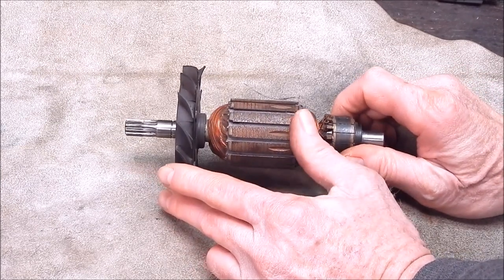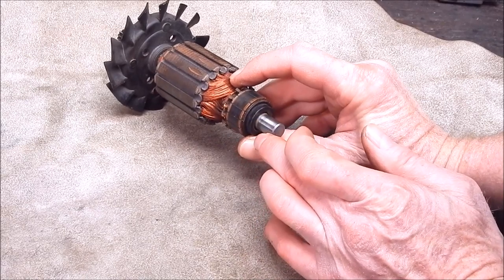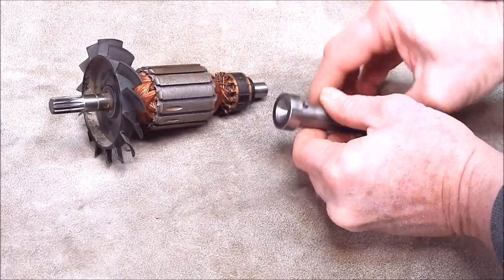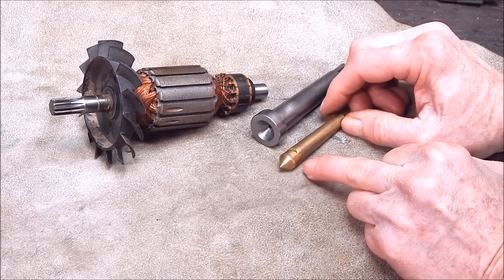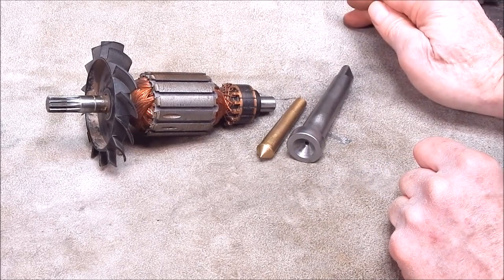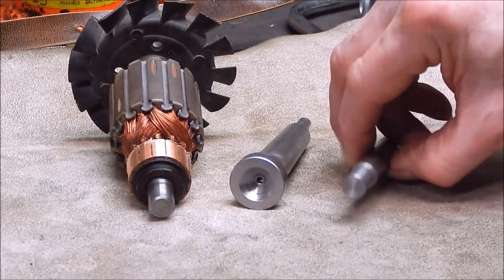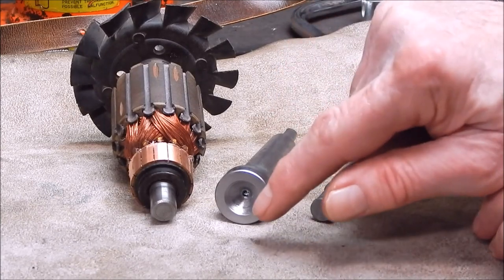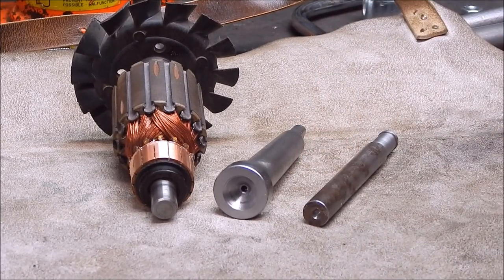How well does a cup dead center work in a metal lathe tailstock ?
Also known as a countersunk dead centre.  Watch and learn.